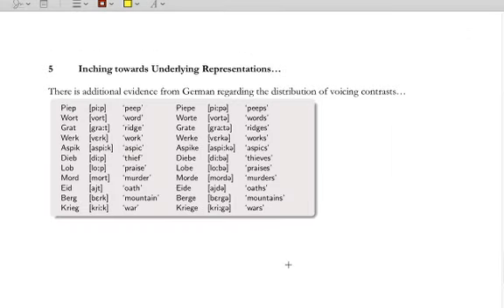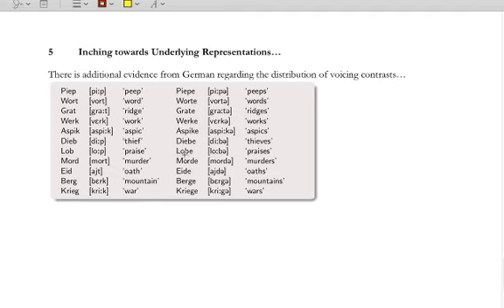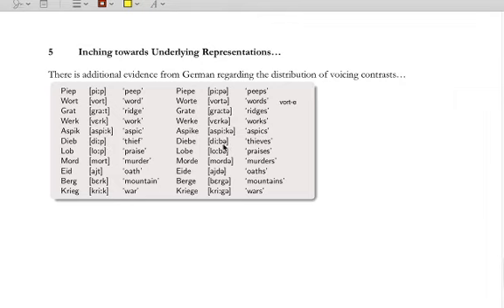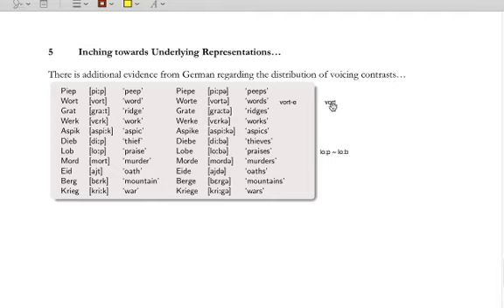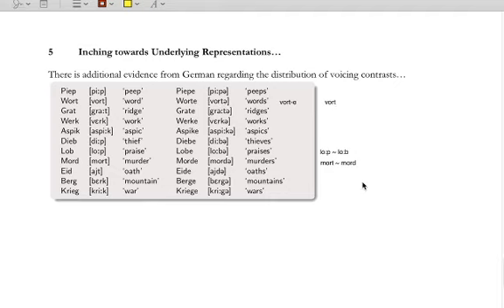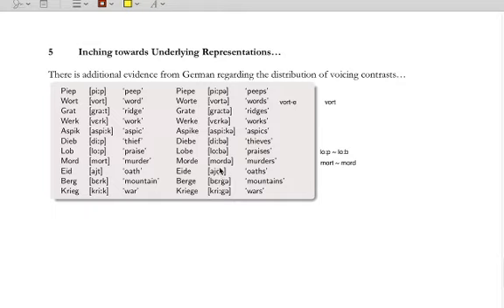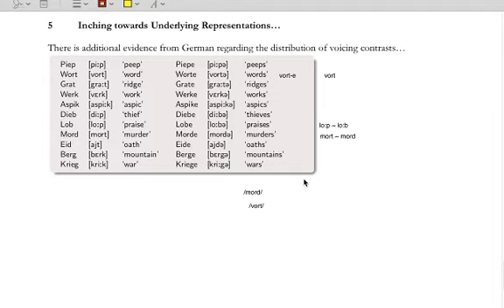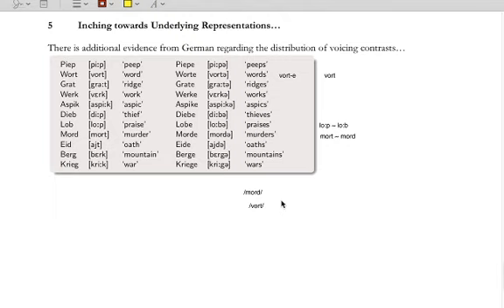LING 411, week 10, pt. 6: A morpho-phonological alternation